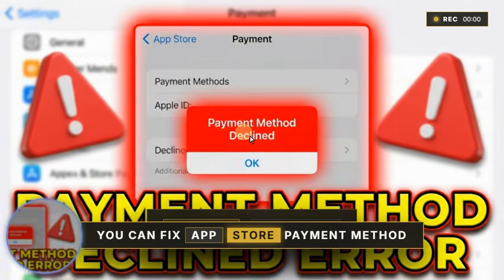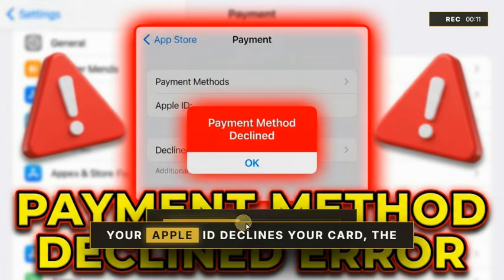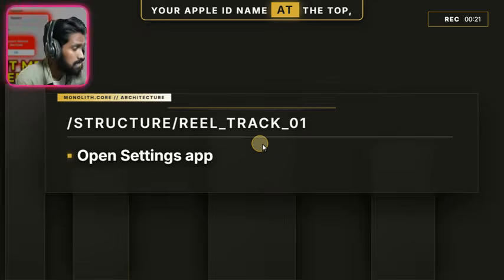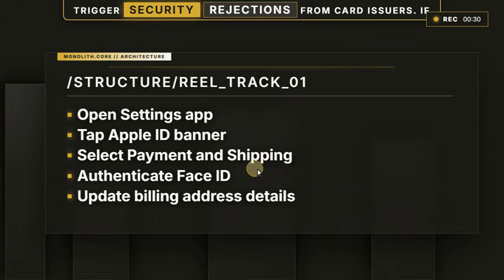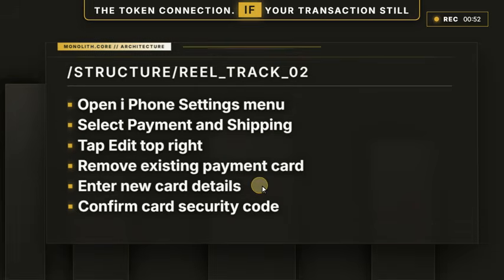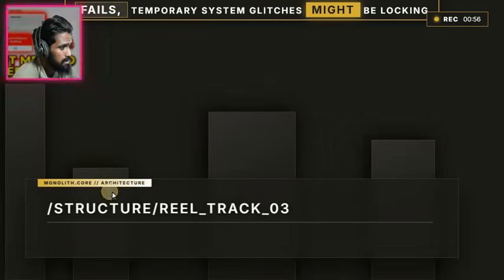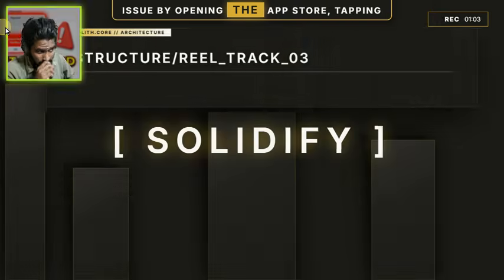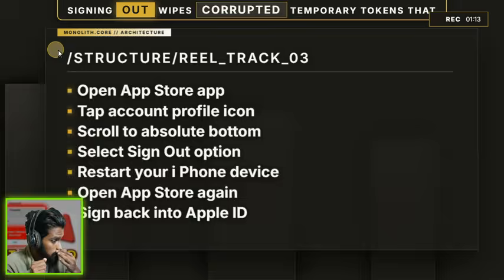Fix App Store Payment Method Declined Error on iPhone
Encountering a declined payment method error on your iPhone disrupts app downloads and subscription renewals across your entire Apple ecosystem. Resolving this Apple ID billing issue requires updating your payment details, verifying region settings, and clearing system verification glitches. Following these proven step-by-step methods restores seamless transaction capabilities on iOS immediately.

Tested on iOS 17.5.1 and iOS 18 beta running on iPhone 15 Pro Max and iPhone 14 series devices using native Apple ID Billing and Subscriptions management protocols. This tutorial provides verifiable solutions for App Store purchasing errors, Visa Mastercard decline events, and iCloud payment processing updates relevant to active digital software subscriptions.

Timestamps:
00:00 Intro & Cause Of App Store Payment Method Declined Error
00:14 - Verify Apple ID billing address credentials
00:32 - Remove and re-add payment card details
00:51 - Refresh App Store account profile session
01:08 - Reset network settings iPhone App Store billing

Topic Covered:
• Resolving payment declined errors on iOS App Store
• Updating Apple ID credit card and billing details
• Fixing app purchase verification failures on iPhone
• Troubleshooting Apple ID payment authorization issues